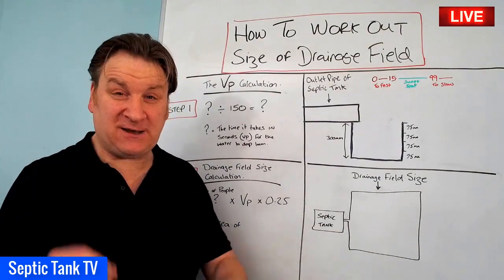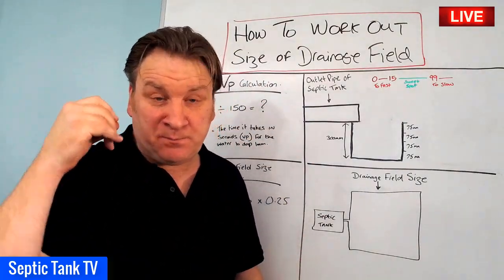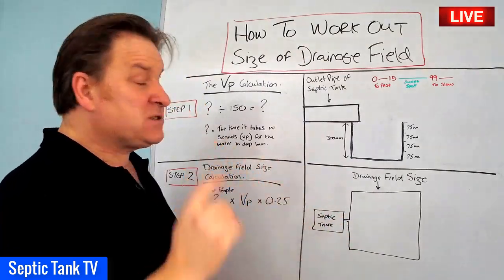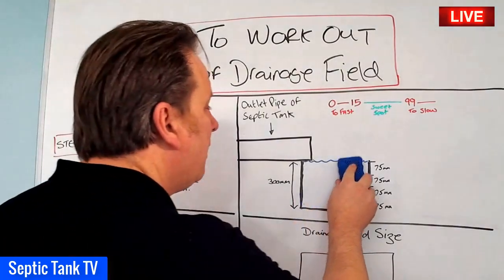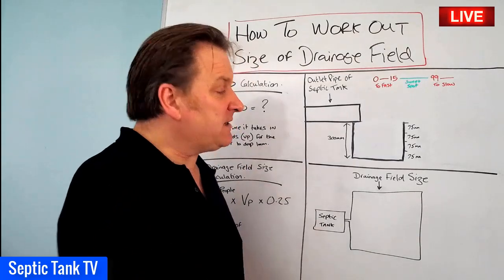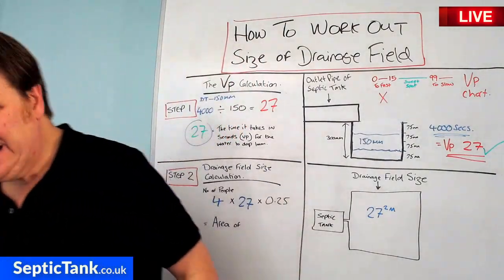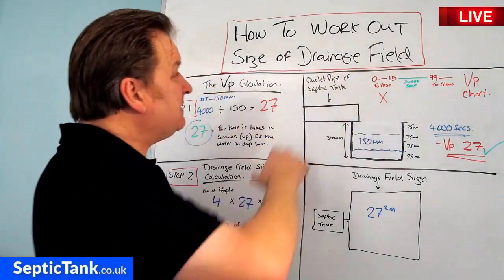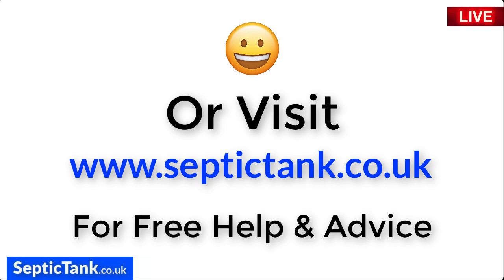septic tank soakaway size calculation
There is a really simple and easy way to work out the size of a septic tank soakaway. If you watch this video you will learn how to work out the size of a septic tank soakaway in minutes.

Are you looking for a septic tank and soakaway? Well, here is a septic tank and soakaway kit, that is building regs approved and only takes 1 hour to install.

septic tank kit

soakaway size
soakaway size calculator
soakaway sizing design
septic tank soakaway calculation
soakaway size calculator on chalk
soakaway crate size calculation
soakaway size guide
what size soakaway
how to calculate soakaway size
how to calculate the size of a rainwater soakaway
soakaway size building regulations
soakaway size calculator uk
soakaway size for driveway
soakaway size for septic tank
soakaway stone size
standard soakaway sizes
what size soakaway do i need
basic calculation of soakaway from septic tank
how to calculate the size of soakaway
septic tank soakaway size calculator
septic tank soakaway stone size
size soakaway for septic tank
sizing soakaway for septic tank
what size soakaway for septic tank